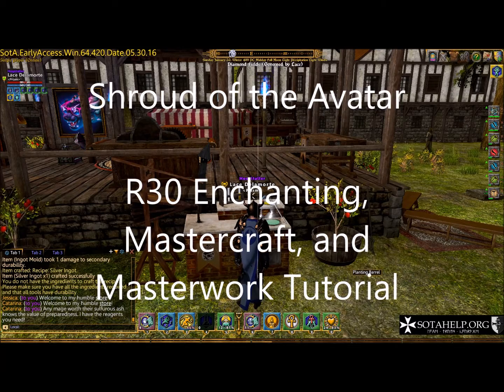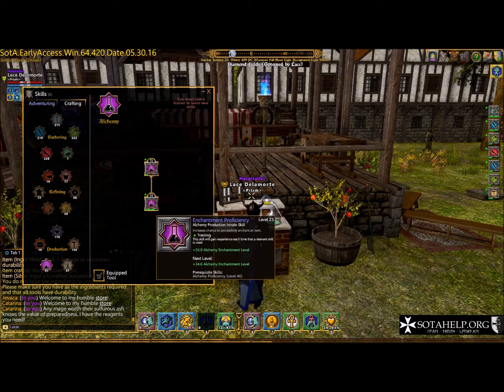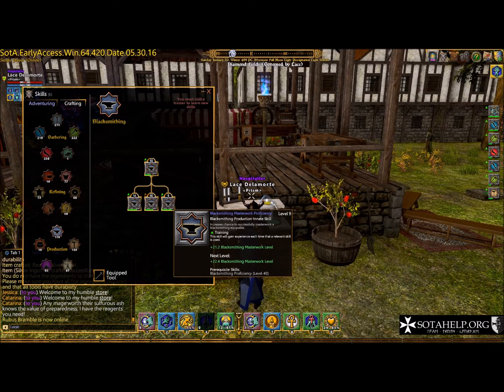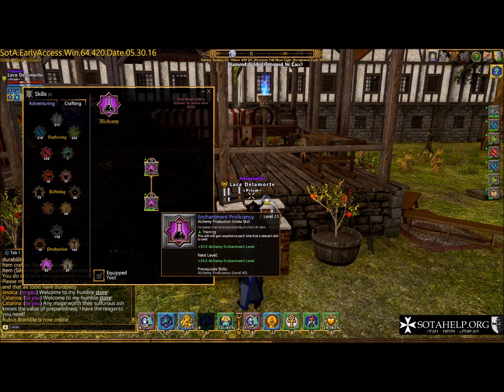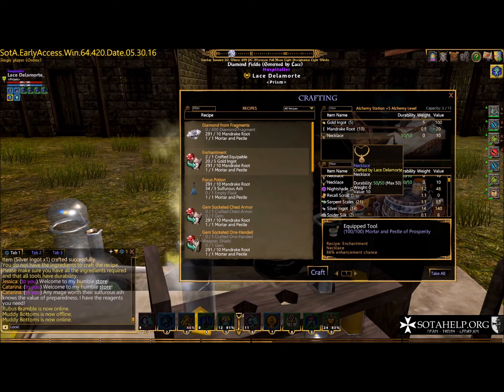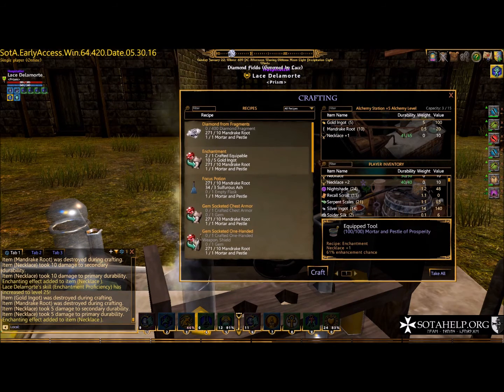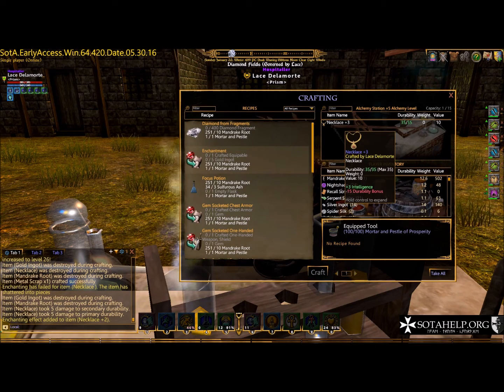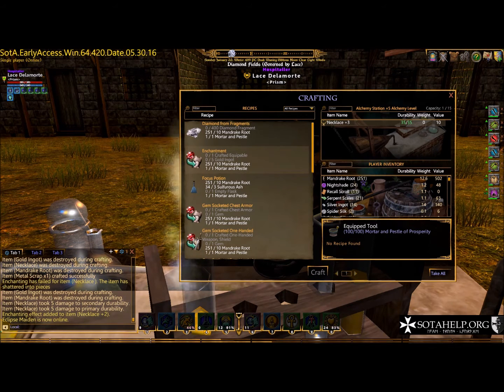Shroud of the Avatar R30 Masterwork, Enchanting and Mastercraft Tutorial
EDIT July 20th see comments below ...Just a brief run down on the pre-requisites, the risks and the how to's for Enchanting, Mastercrafting, Masterworking as of R30 for Shroud of the Avatar.

It was a one take shot, so a couple mispoken words that I will not go edit out, the steps are there for the purposes of R30, and I don't feel all OCD lol.

Note the state of crafting is fluid still, so this is not the end all be all.